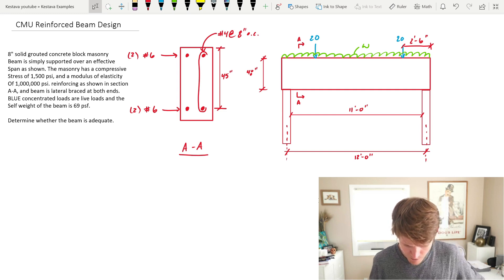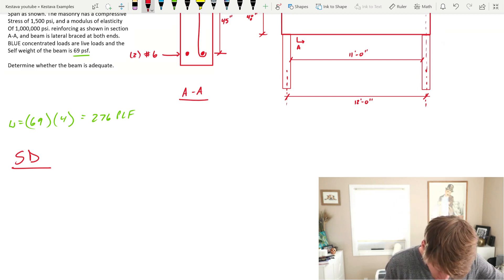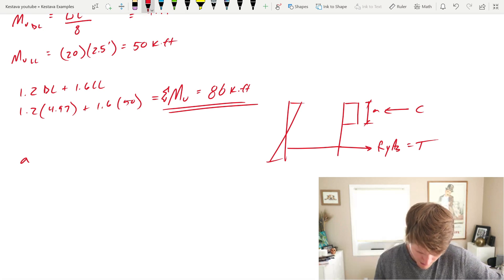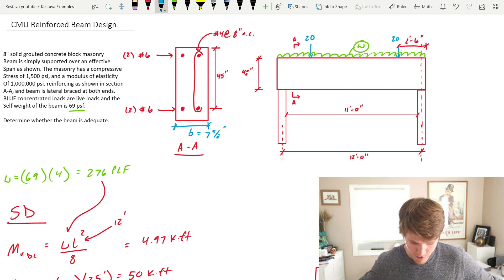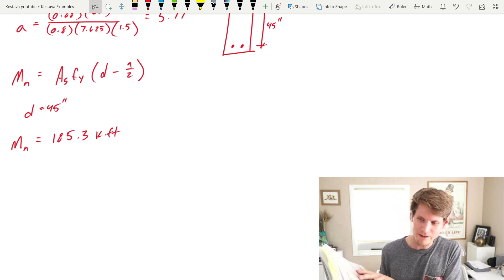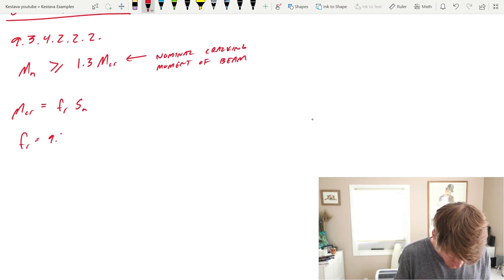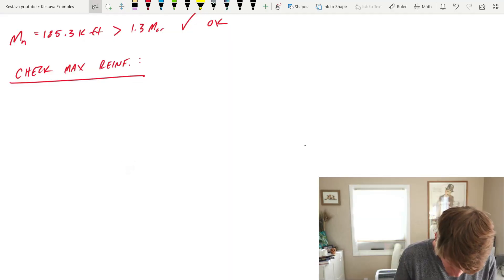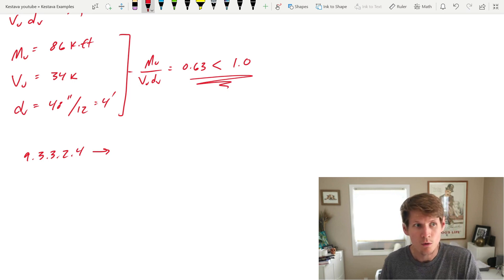Reinforced Masonry Beam Design Example | SE Study Prep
team Kestävä tackles more structural engineering with reinforced masonry design examples, this time we cover a reinforced masonry beam design example, including step by step calculations per the masonry code - TMS 402 / 602 design guide for civil structural engineers. Getting one  step closer to preparing for the structural engineering exam and becoming a better structural engineer.

This isn't structural engineering basics, but its a great place to learn CMU Masonry design!